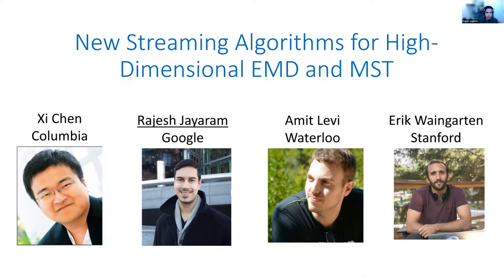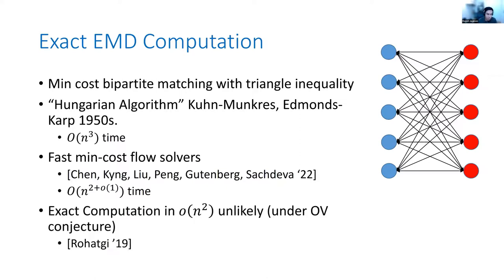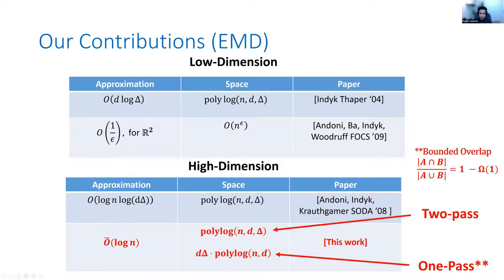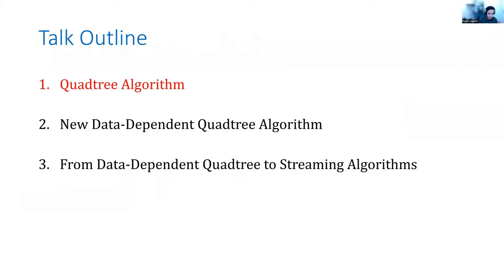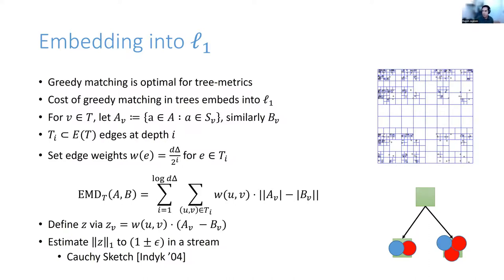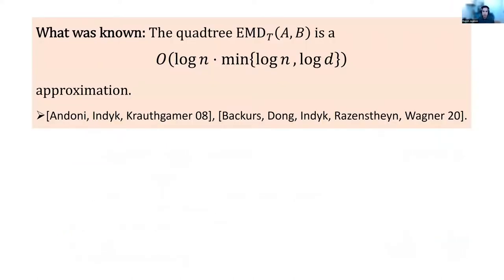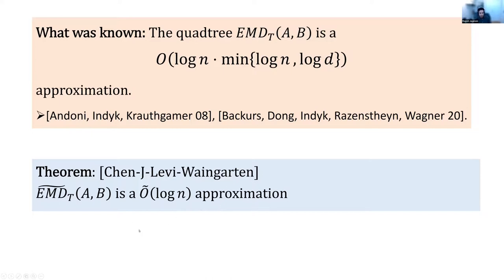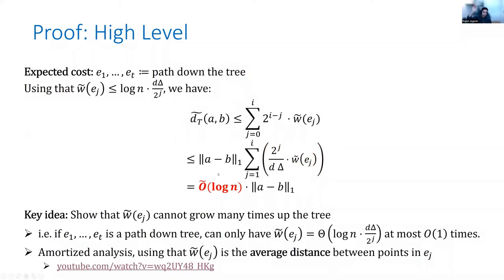STOC 2022 - New Streaming Algorithms for High Dimensional EMD and MST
New Streaming Algorithms for High Dimensional EMD and MST

Xi Chen (Columbia), Rajesh Jayaram (Google Research), Amit Levi (University of Waterloo) and Erik Waingarten (Standford)